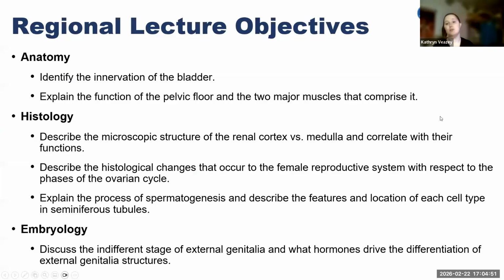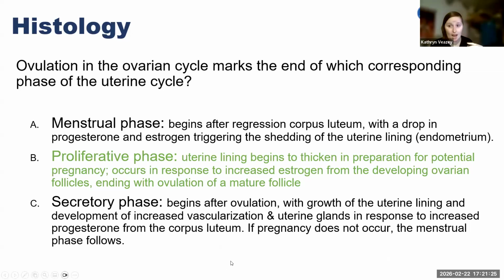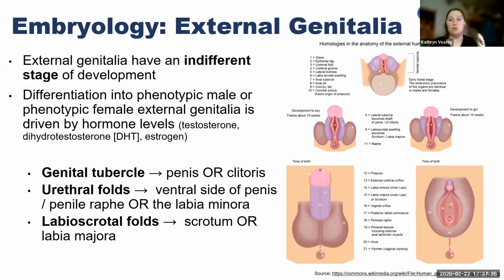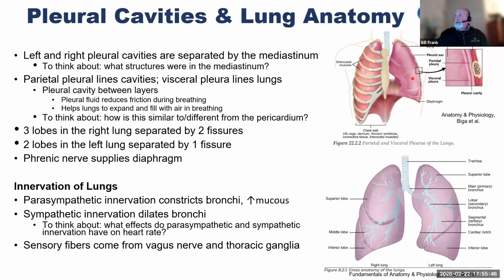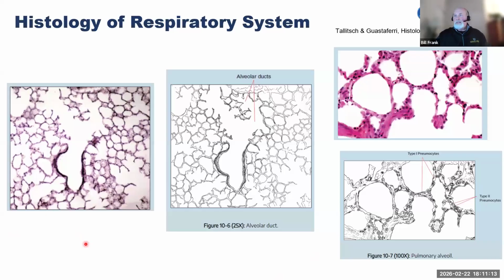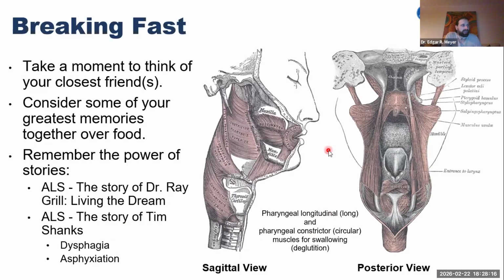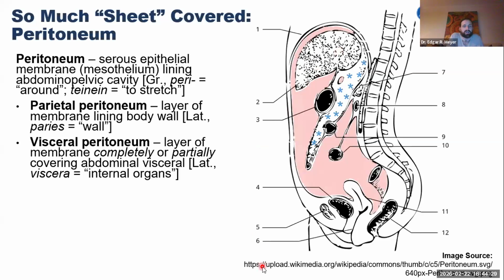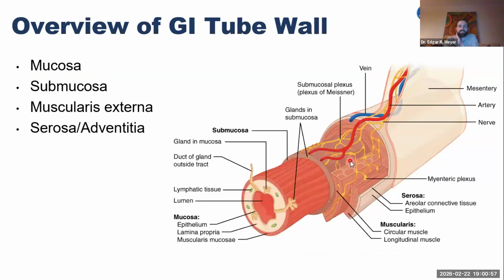2026 Anato-Bee Interactive Session: Regional Part II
Have you registered for regionals yet or started preparing for next year? Either way, come hang out with your favorite anatomical sciences community for our second 2026 regional tutoring session! Our presenters for regionals include the highest level of educators, who teach these same topics to current medical students across the country.

Presentations:
1) Urinary and Reproductive System, Dr. Kathryn Veazey, Drexel University College of Medicine
2) Cardiopulmonary System, Dr. Bill Frank, Drexel University College of Medicine
3) Gastrointestinal System, Dr. Edgar Meyer, University of Mississippi Medical Center